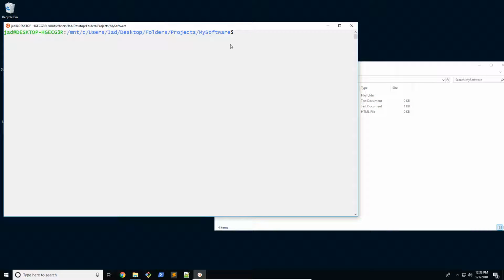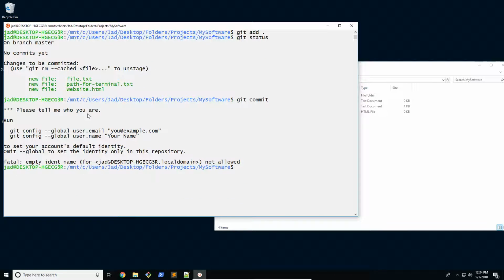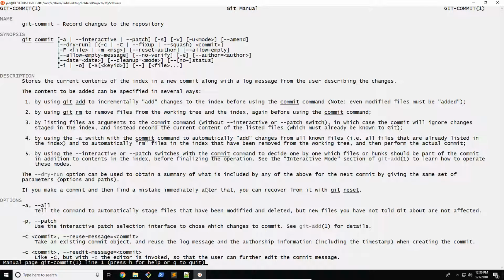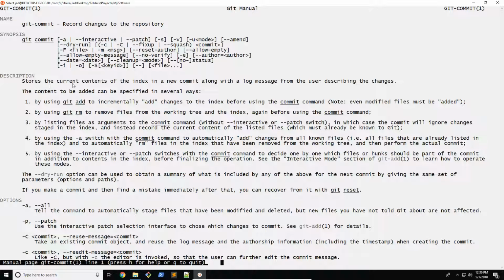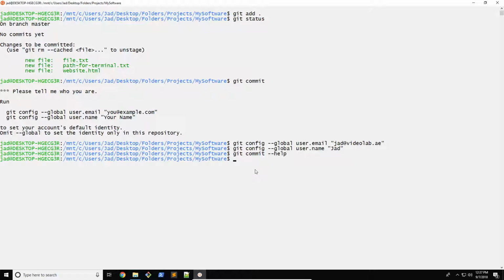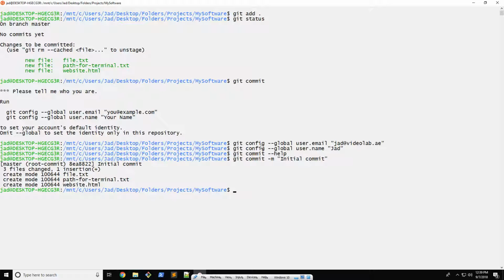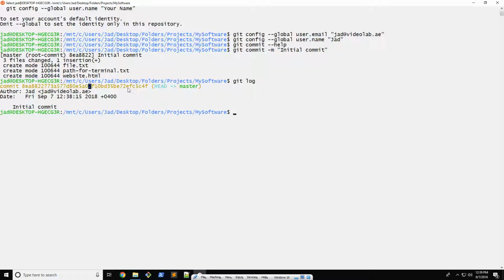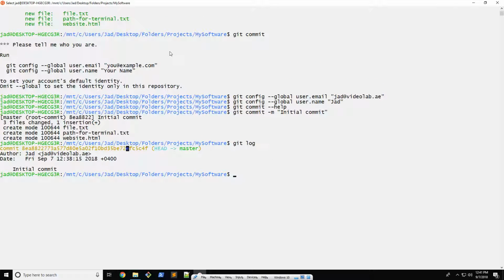Git & GitHub Tutorial - Your First Commit